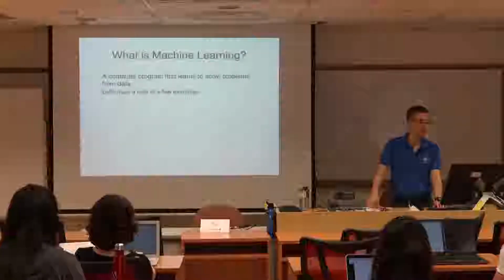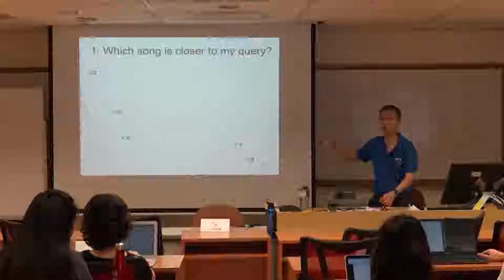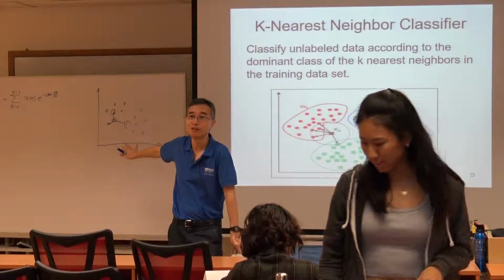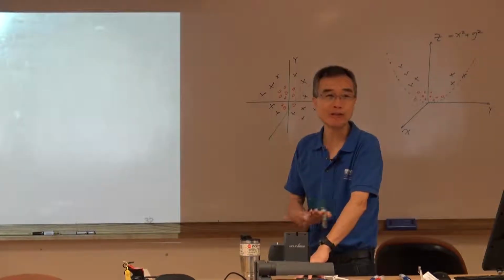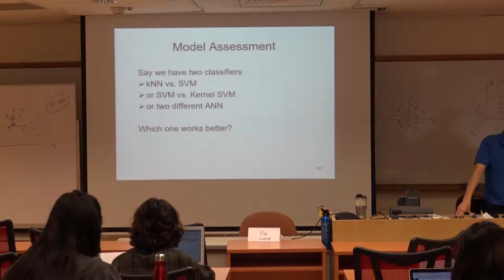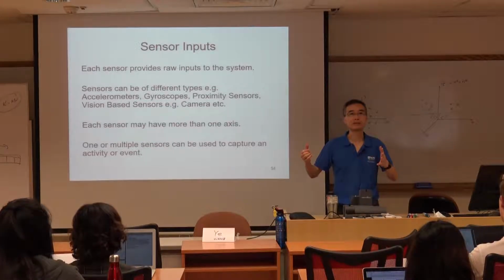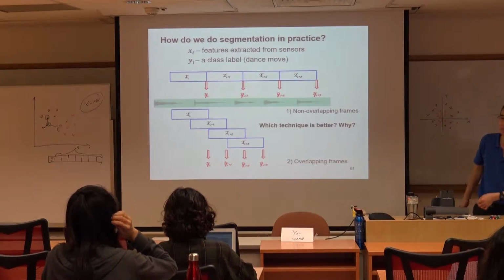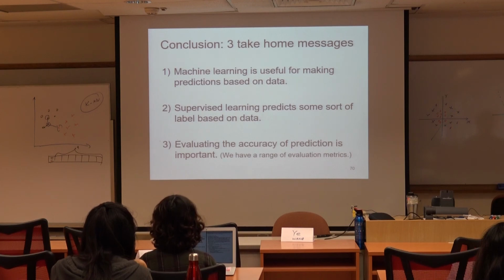Lecture 4: Machine Learning for MIR